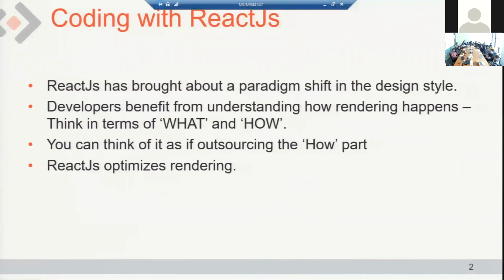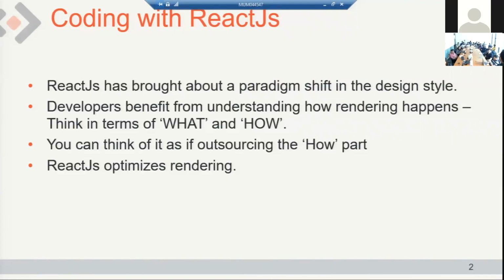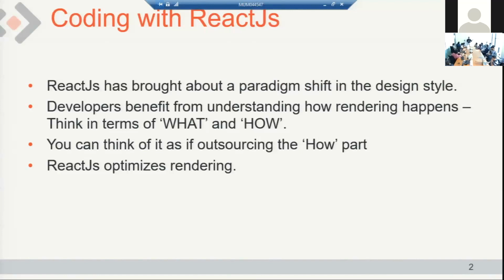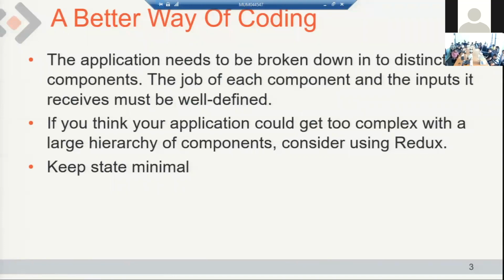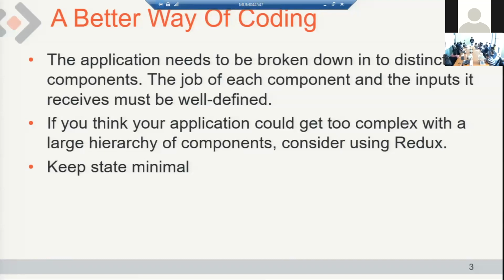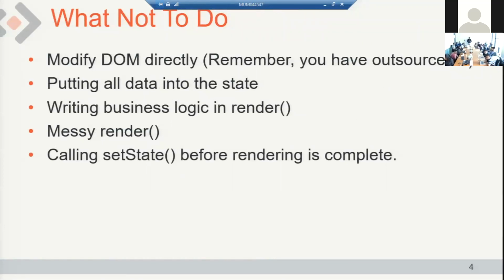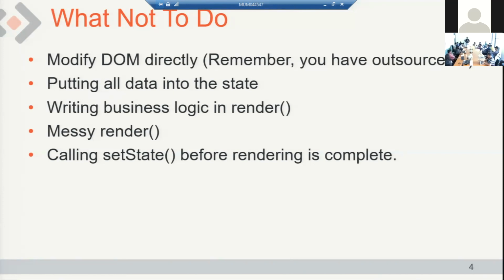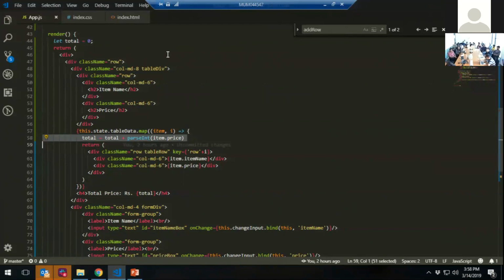Learning React - Vinod Nair